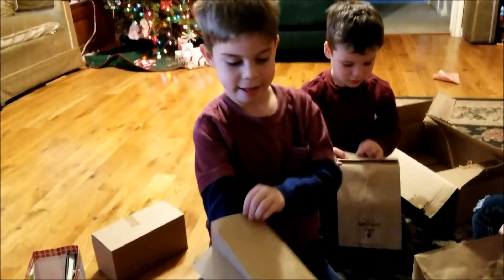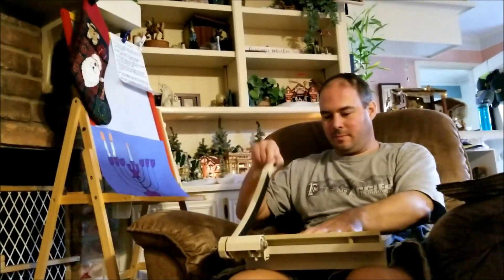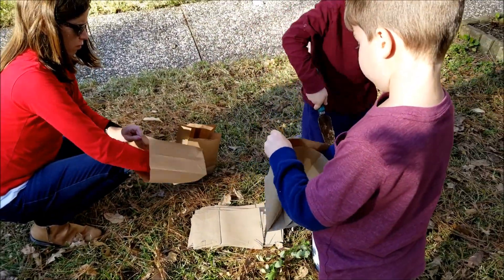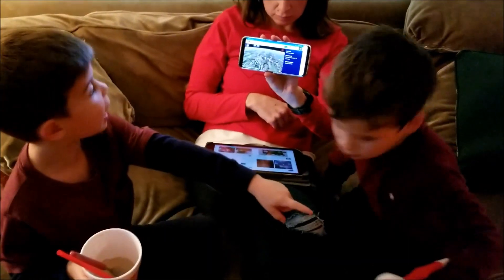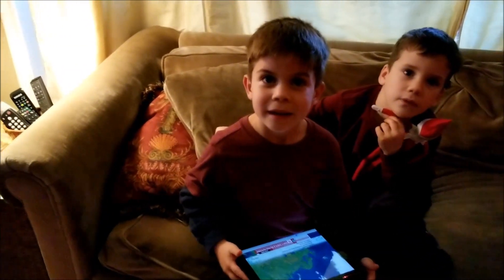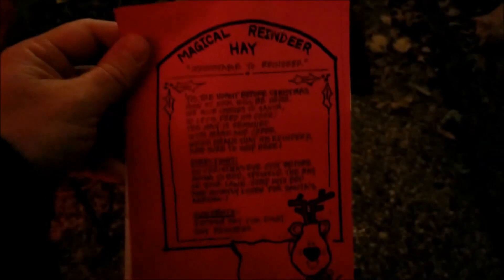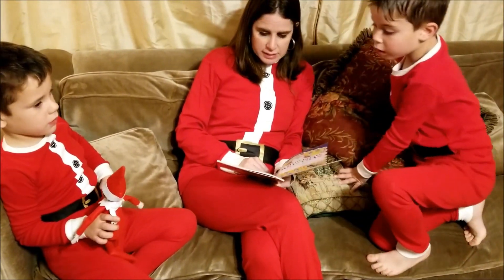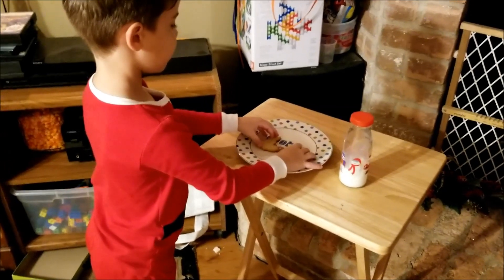Christmas Eve Traditions - 2019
Doing our Christmas Eve traditions... luminaries, tracking Santa, reading The Night Before Christmas story, reindeer food, walking the neighborhood, and setting out cookies and milk for Santa